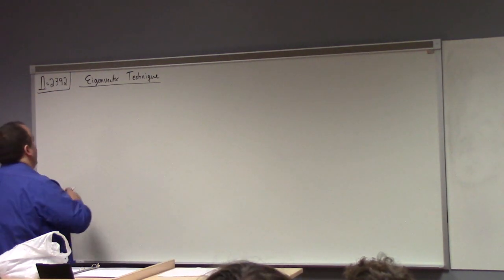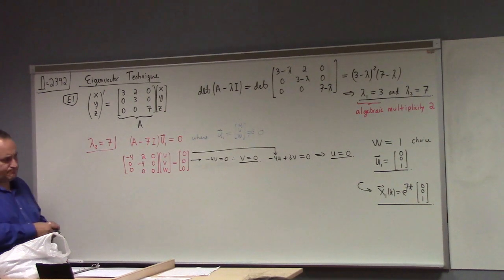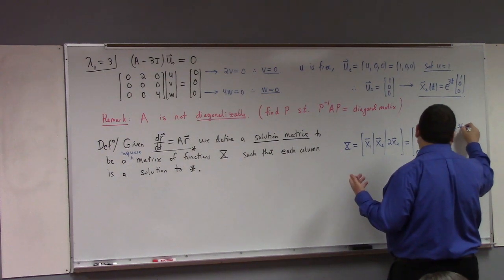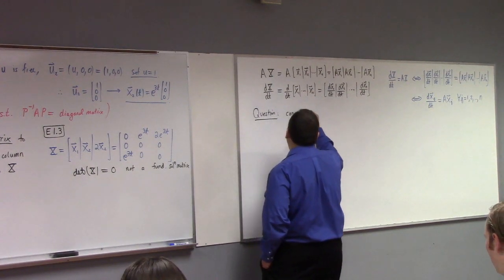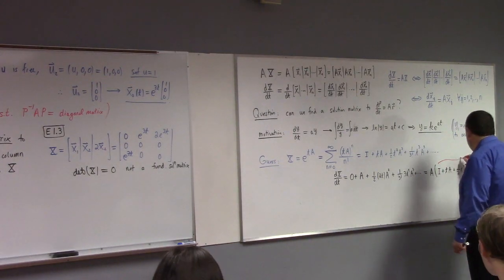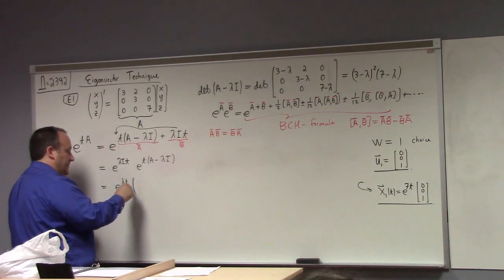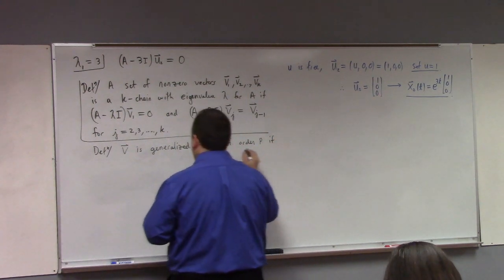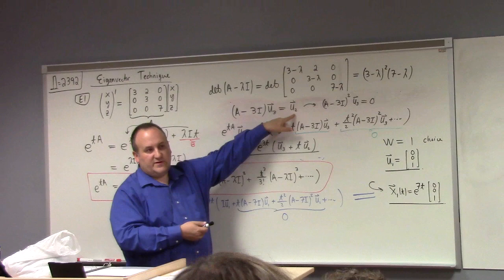Differential Equations: solution matrix, matrix exponential and k-chains, magic formula, 9-11-24